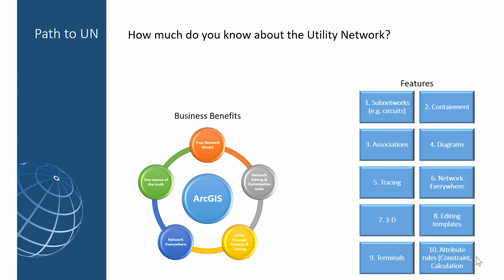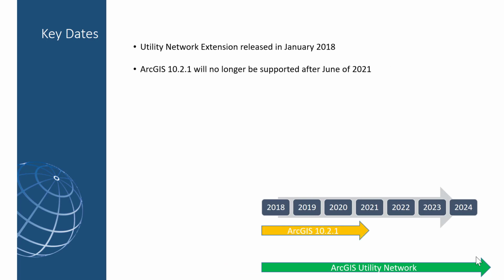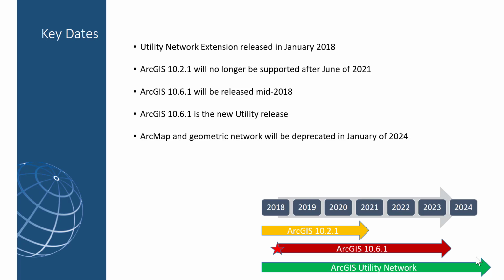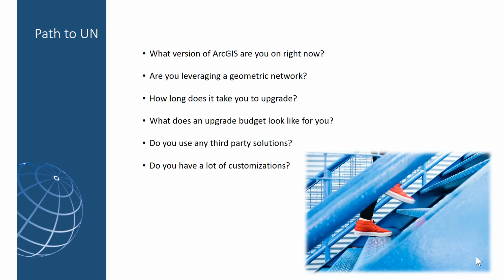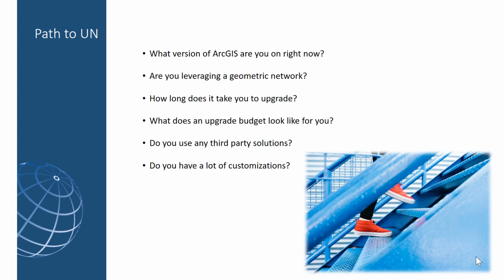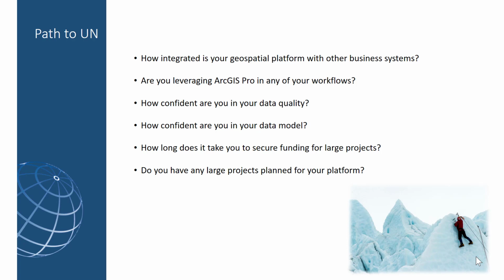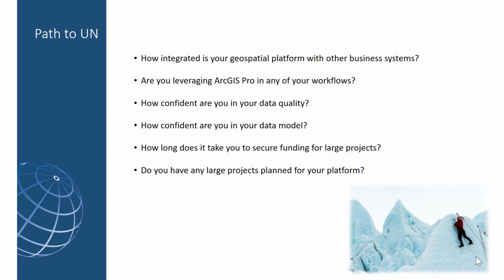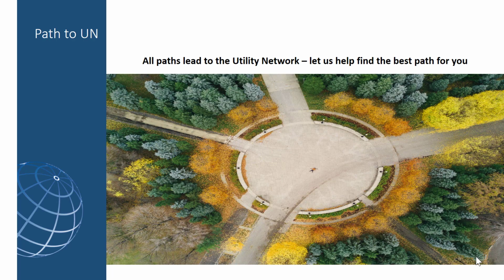Defining a path to the Utility Network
There are several key dates driving your path to the Utility Network.  These dates will help you define what path you need to take towards developing a plan for your organization.  Learn these dates and more about the options you should consider in this video.